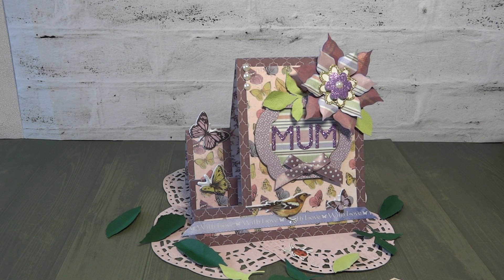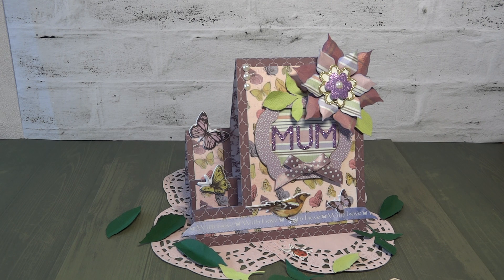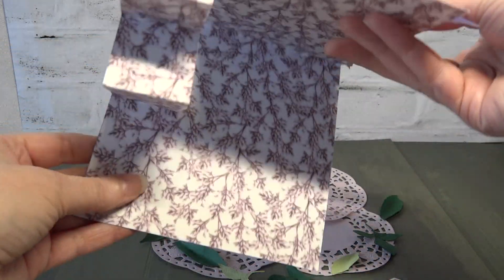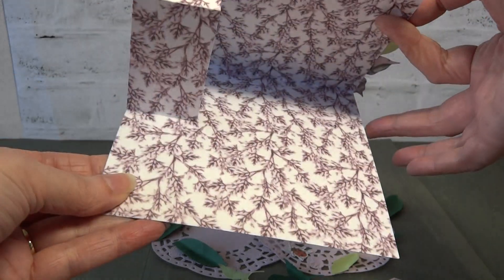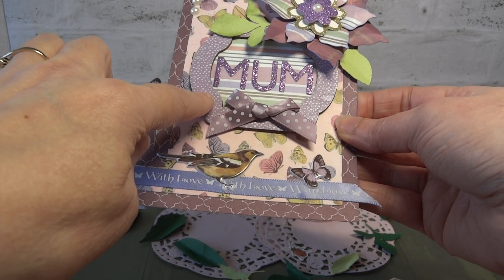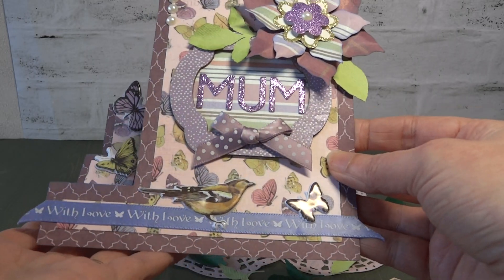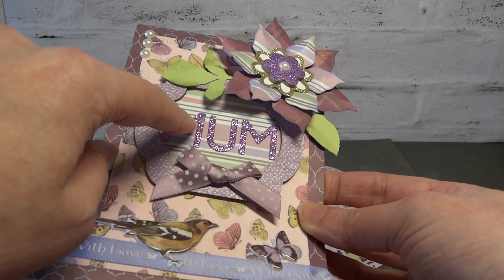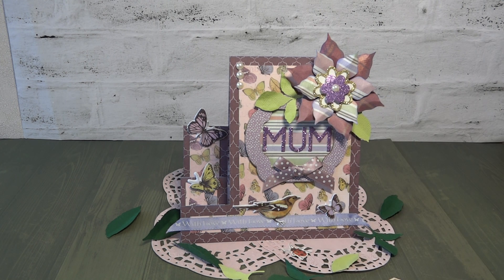mum stepper card, natures grace, mariposa, gardenia - Trimcraft DT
Here's the side stepper card created for Trimcraft DT using First Edition Gardenia, Mariposa and Dovecraft Nature's Grace collections